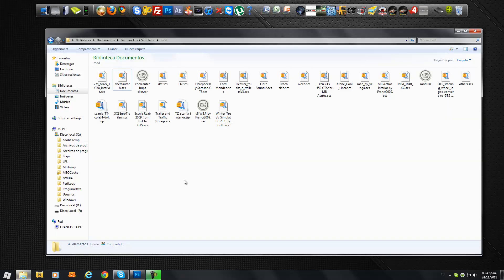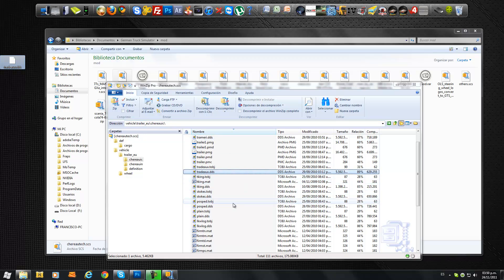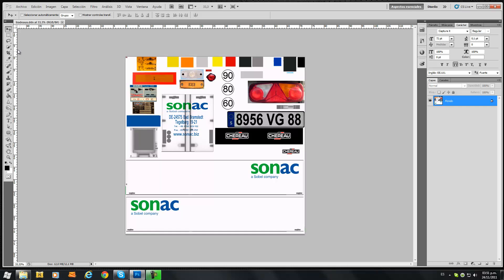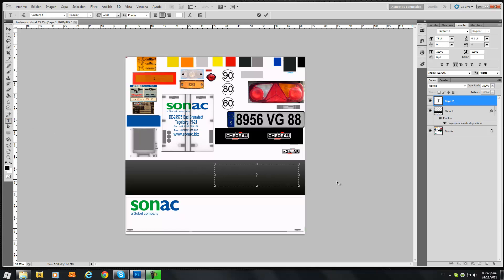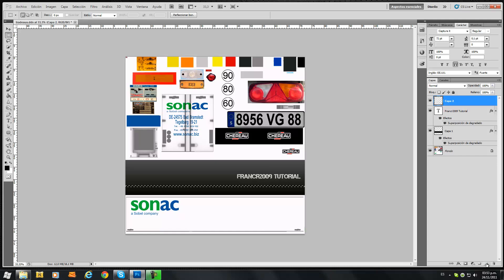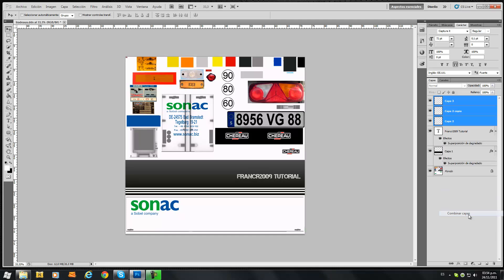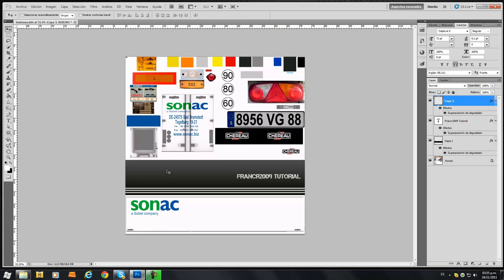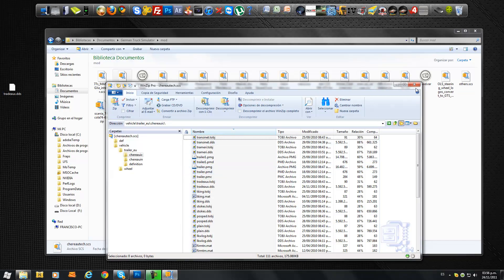Making A Skin Tutorial for GTS V1.32 PS CS5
Full Volume & Full 1080p res Recommended =D

Credits:
Trailers, convertion by Quentin ; ThermoKing by Kamaz
Wheels by Ventyres
Skins by Nordisch and Arnook